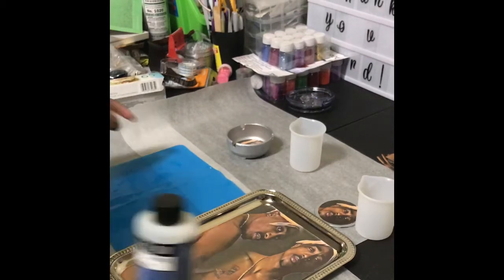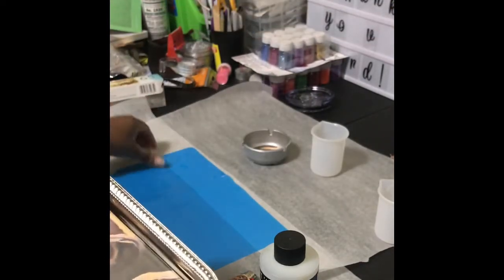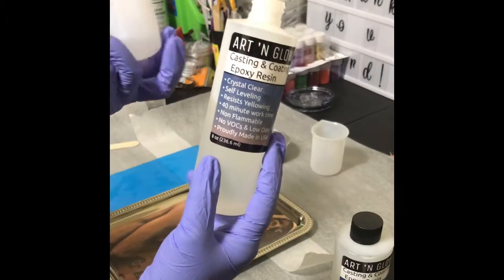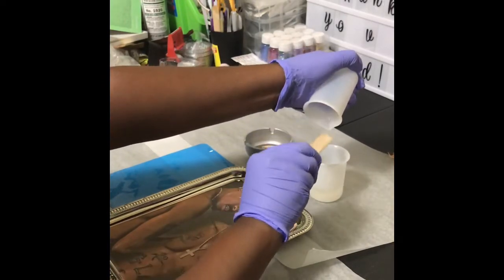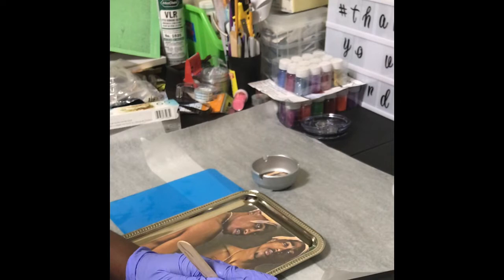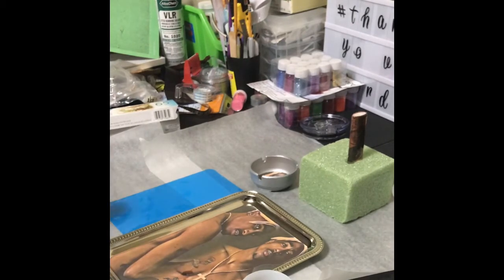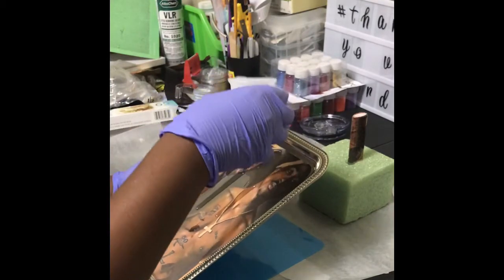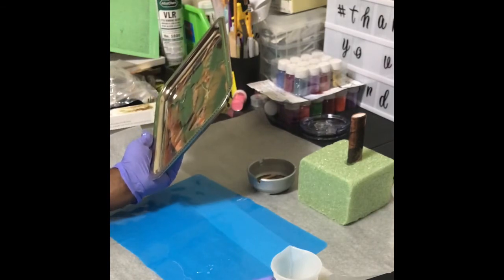DIY ROLLING TRAY (Epoxy) | how to epoxy a rolling tray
This is a tutorial to properly show you how to epoxy rolling tray sets so your tray will not have water stain or color issues.